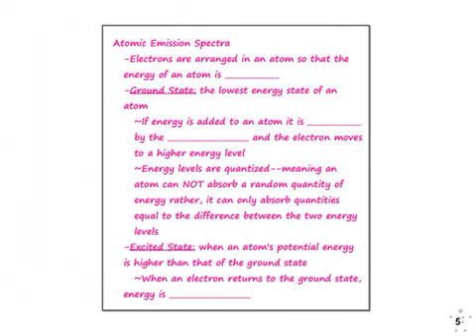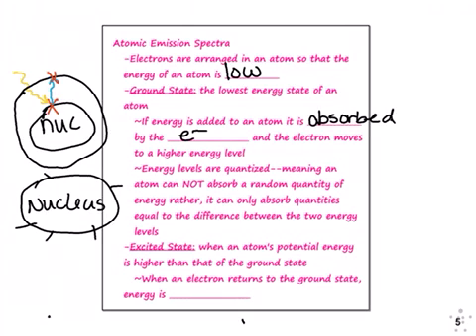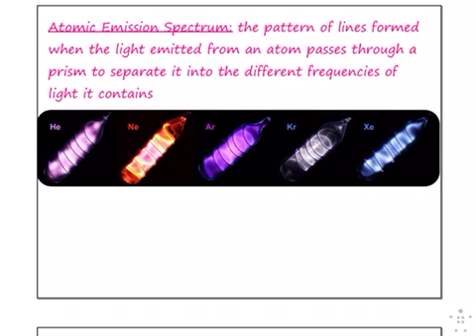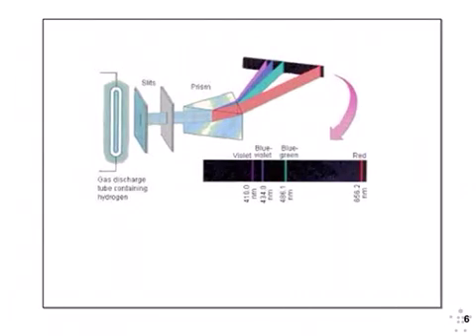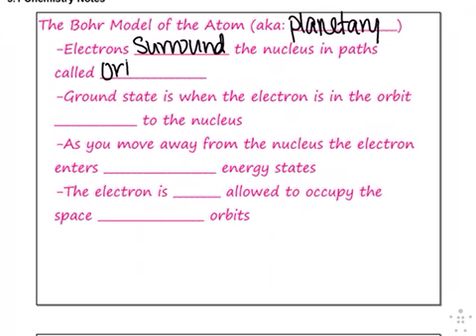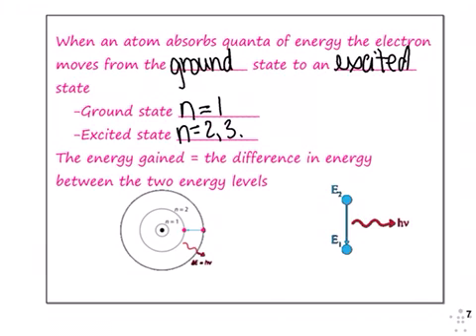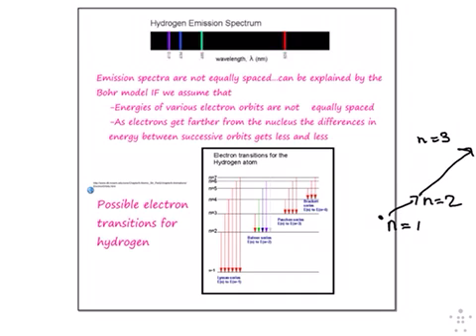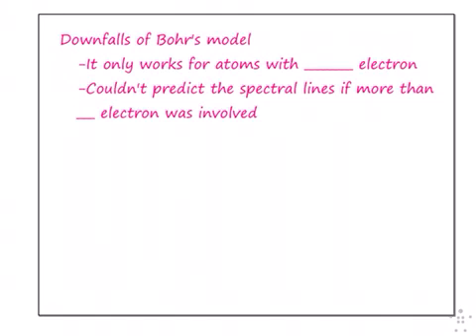5.1Part 2 Lecture Notes